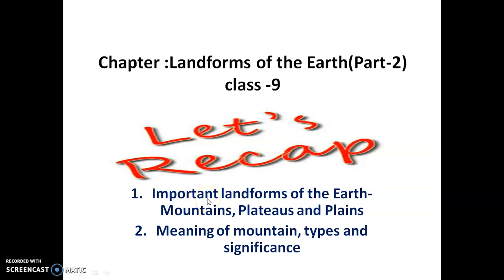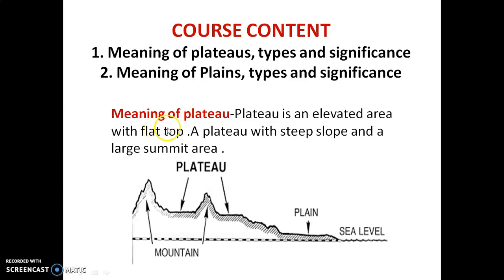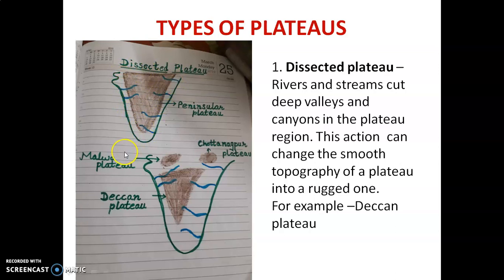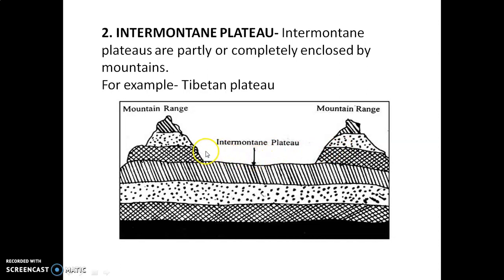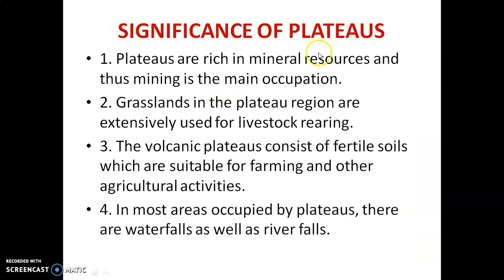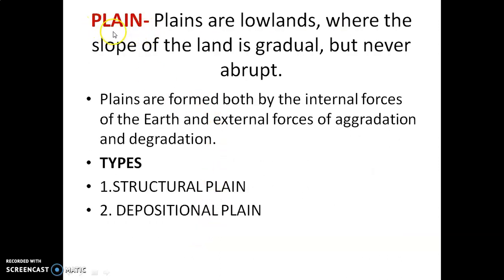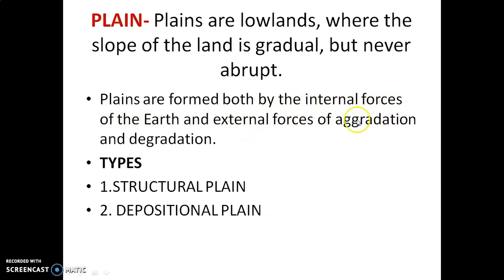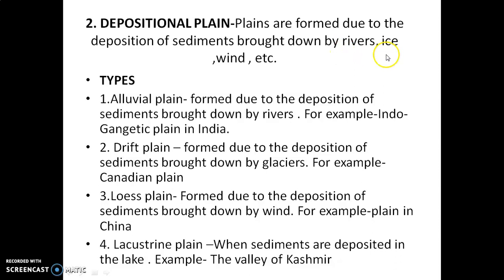LANDFORMS PART 2